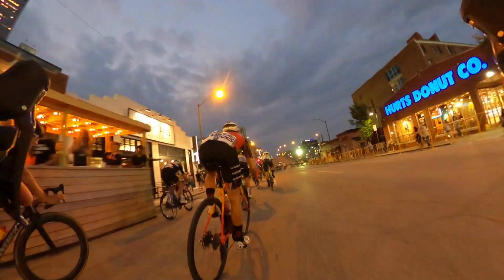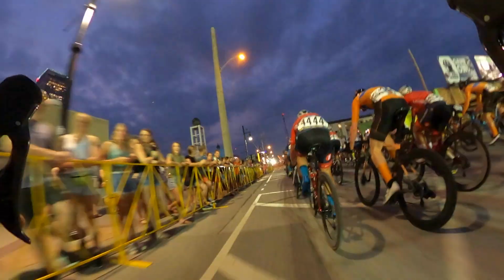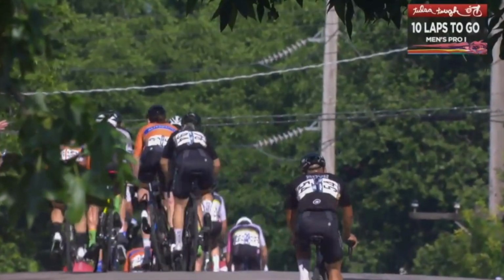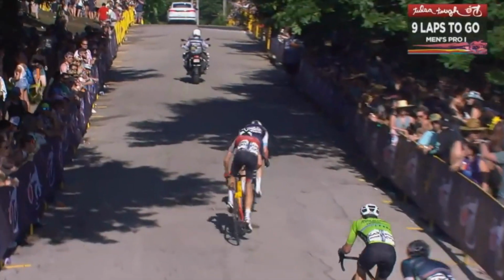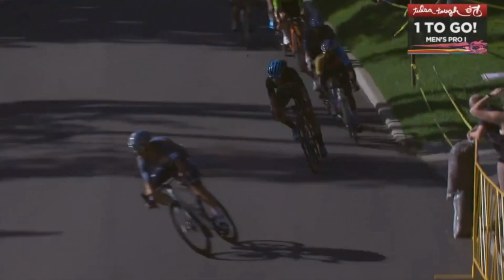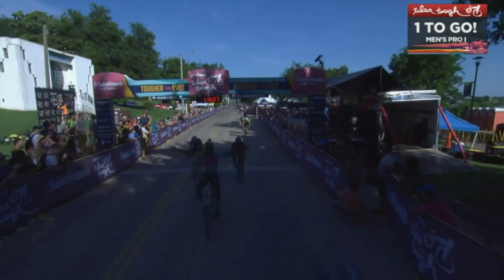Tulsa Tough 2021 Race Report Pro Men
2021 Tulsa Tough Race Report
Pro Men
Blue Dome Crit
Arts District Crit
River City Crit
This was my first Pro weekend of Crit racing with the Texas Roadhouse squad so I walk through how the races went and a few of the things I learned along the way.

If you're looking for a cycling coach check out Ignition Coach Co.